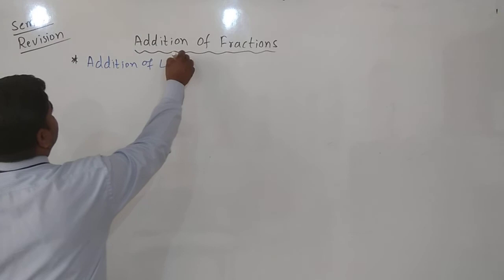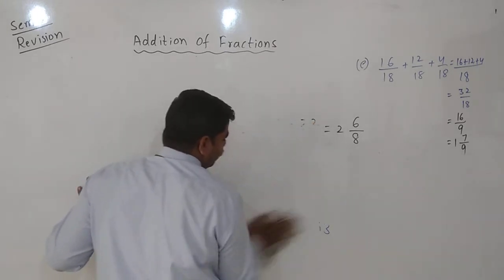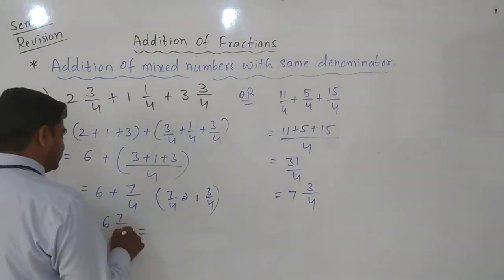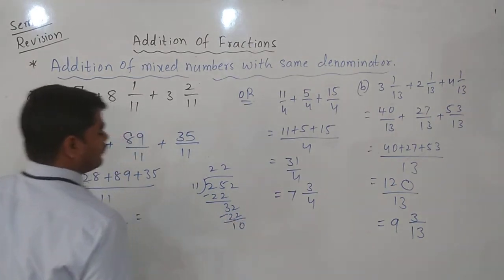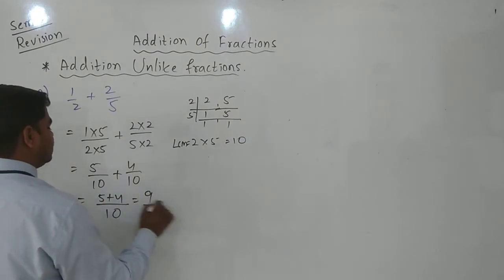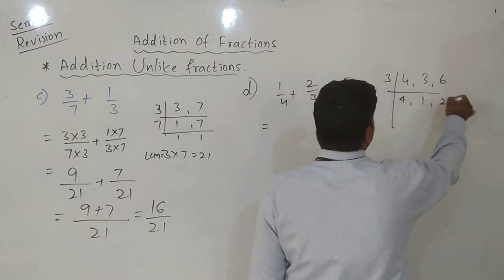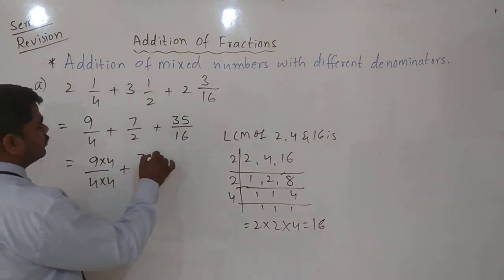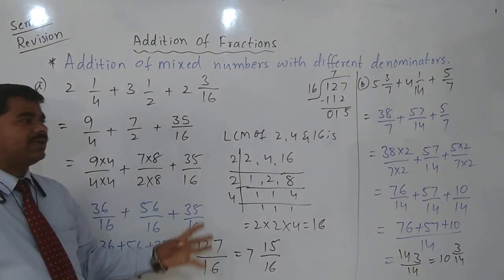CBSE 5 MATHS BY MUTTU SIR SEM 2 REVISION 6